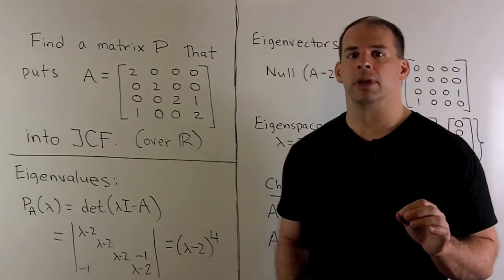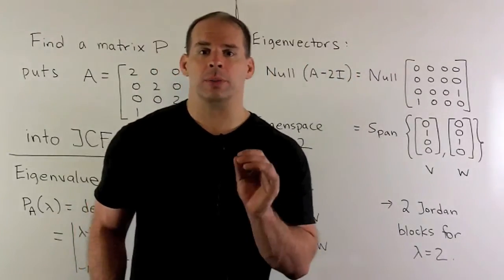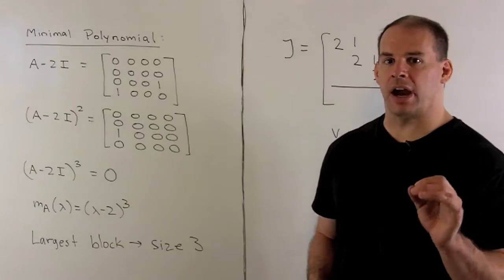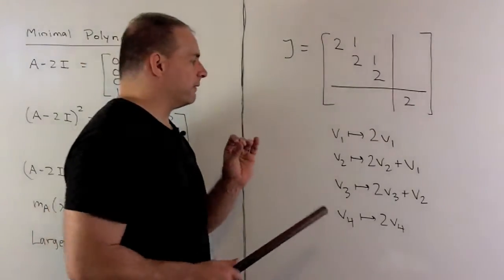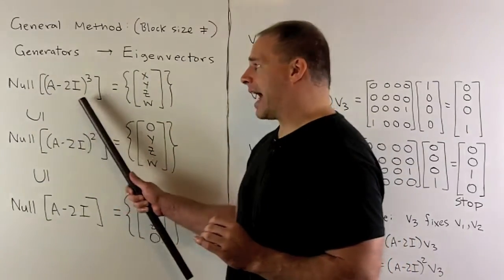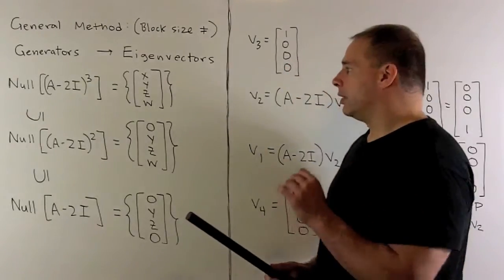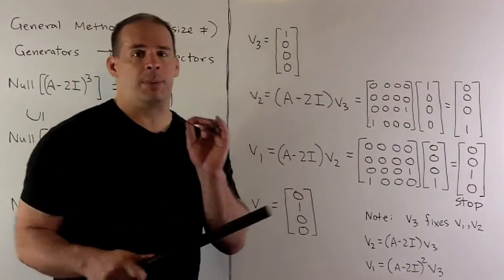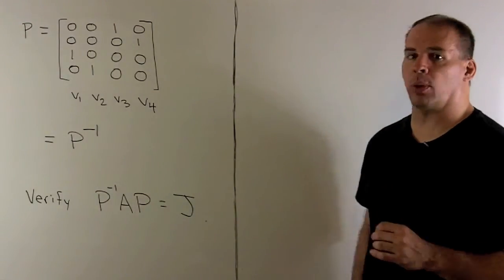Example of Jordan Canonical Form: Real 4x4 Matrix with Basis 2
Matrix Theory:  Find a matrix P that puts the following real 4x4 matrix A = [2 0 0 0 \ 0 2 0 0 \ 0 0 2 1 \ 1 0 0 2] into Jordan Canonical Form.  Here the JCF has blocks of size 3 and 1.  We focus on finding a vector that generates the 3x3 block.